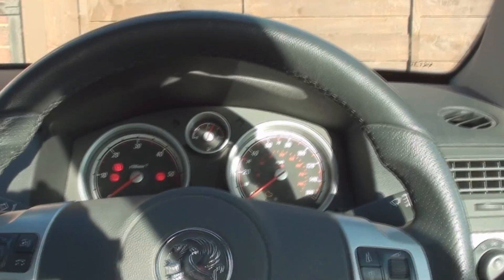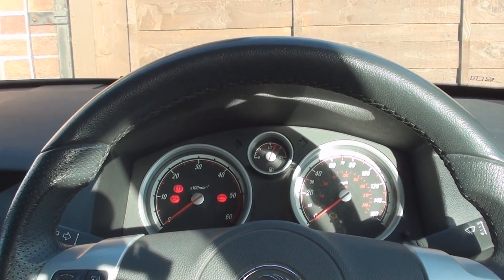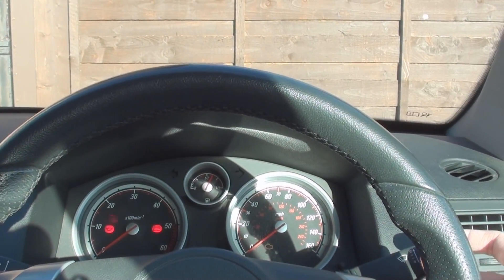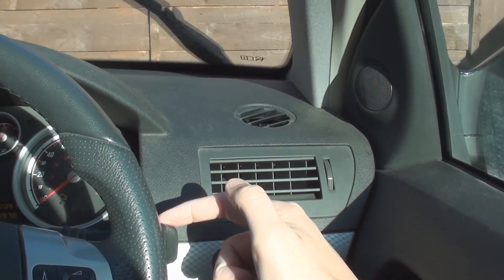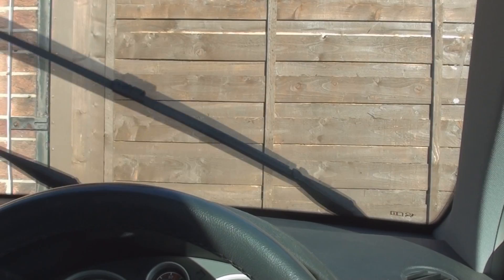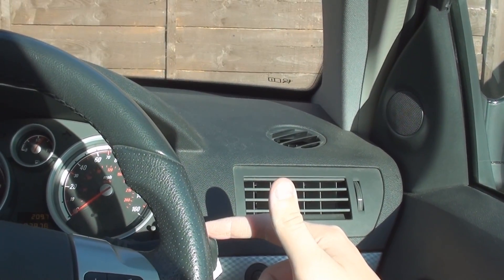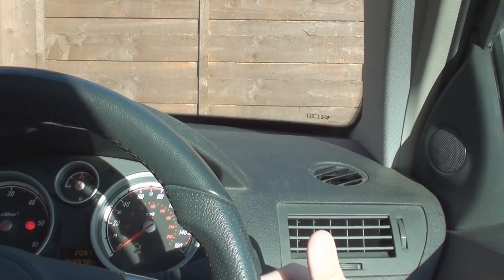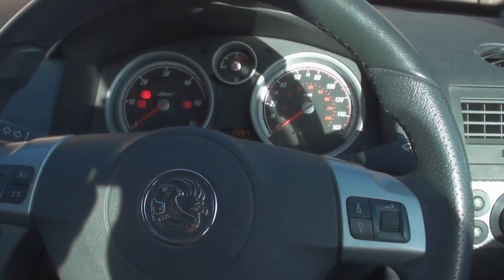Secret method of programming intermittent wipers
Bluudy shows how to program the intermittent wipers, to change the speed from fast to really. really. slow.
Thank you for taking the time to watch my video. I greatly appreciate your support. If you like the content and would love to see more videos from me.

All your support goes straight back into the channel.